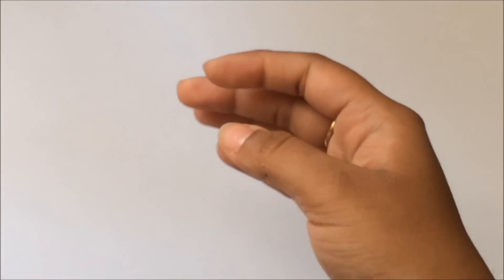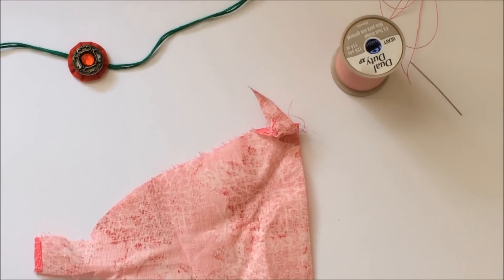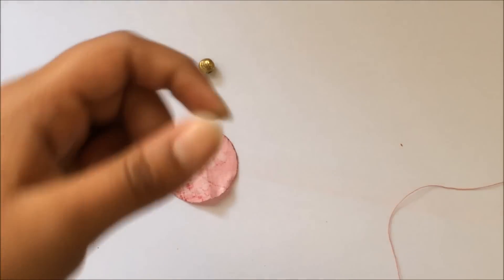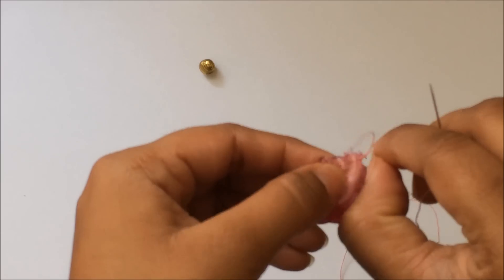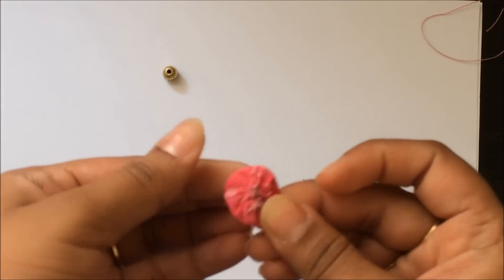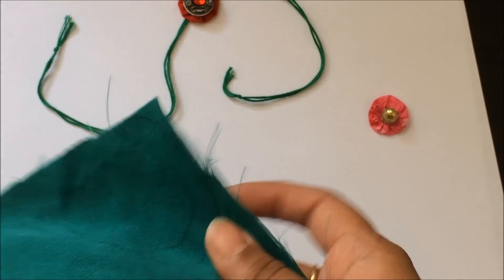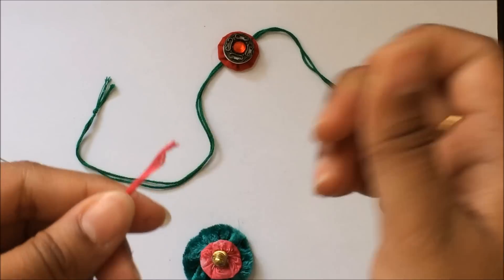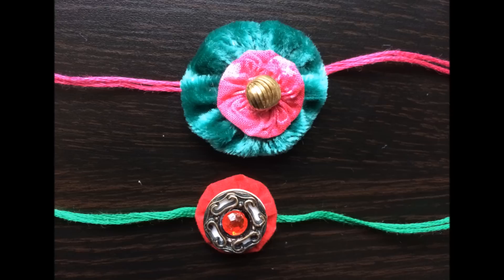Rakhi Tutorial - Easy & Simple.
Hi All,
In this video I teach how to make a Simple rakhi in 10 mins.with Least Supplies.Hope it becomes useful to all & hope everyone tries these..
I have also talked in brief about 'Rakshabandhan' - An Indian festival celebrating Brother-Sister love...
Hope you all Enjoy Seeing...
Wishing you all a Very Happy Rakshabandhan...!!
Lots of Love & Hugs
Isha